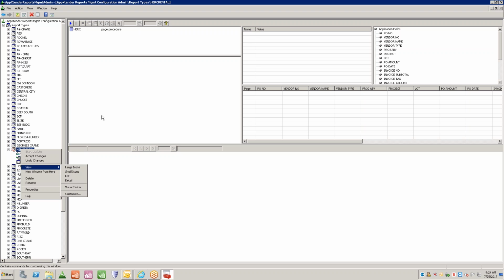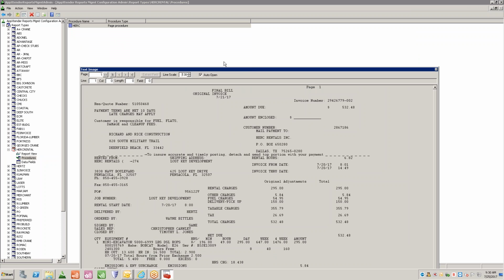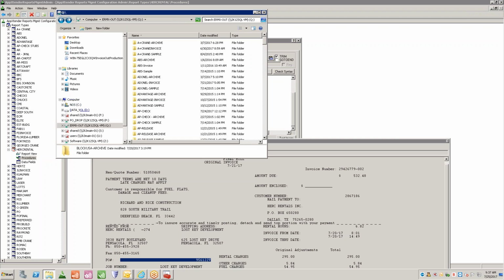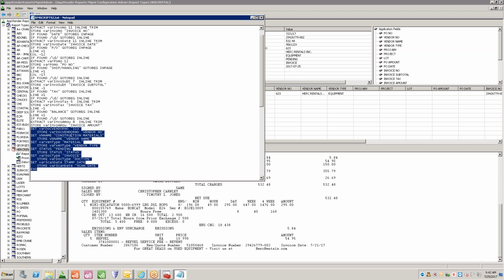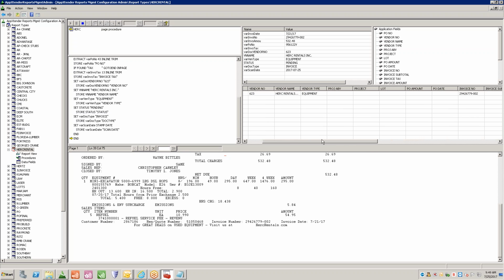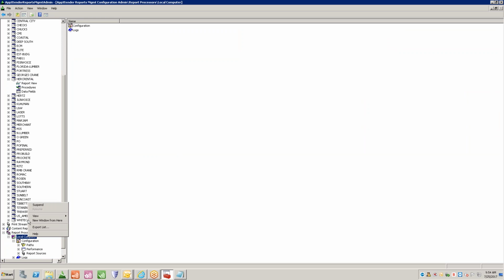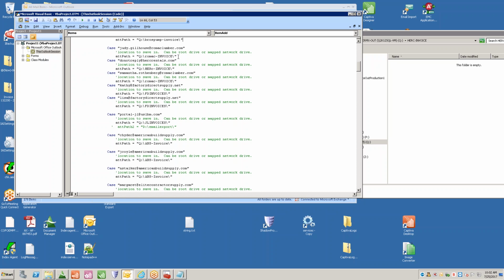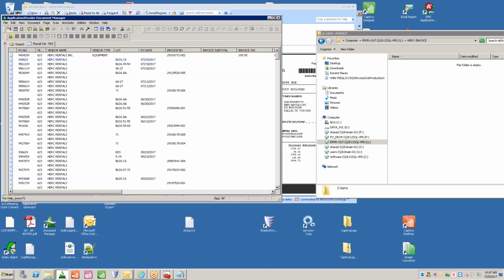Reports Manager Backbone Solutions